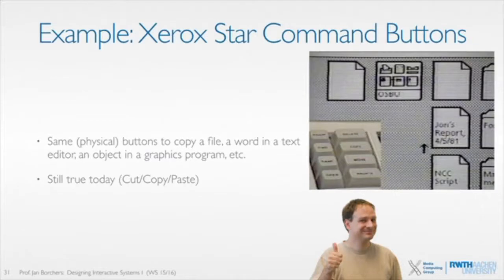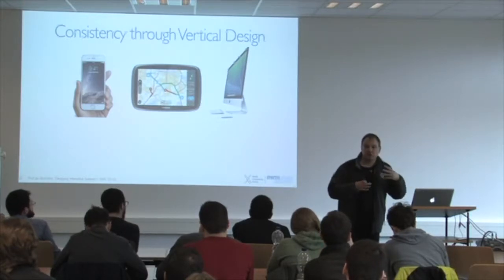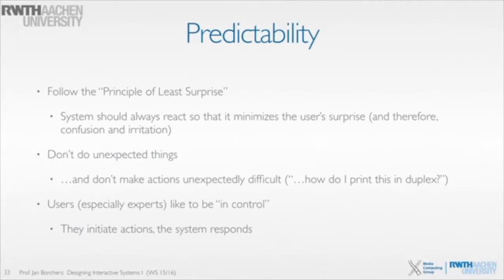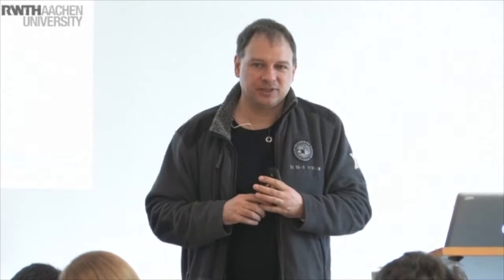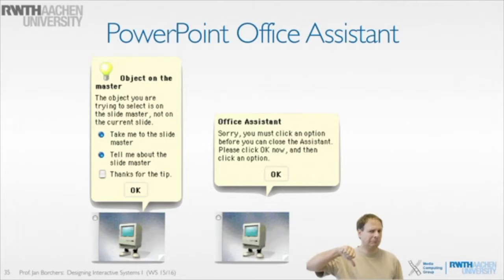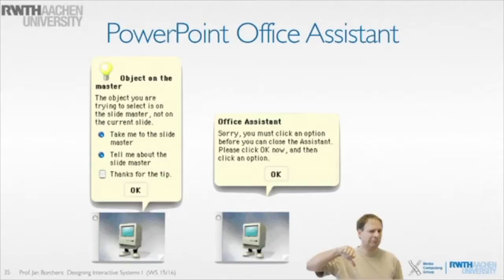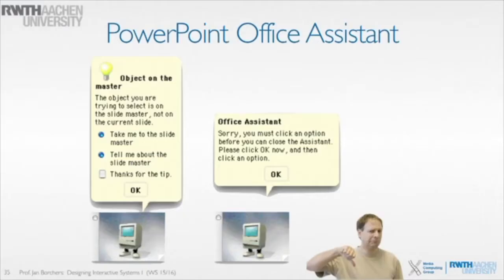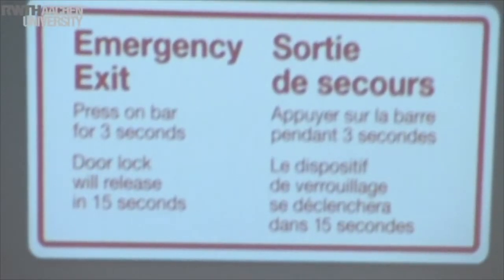DIS1 '19 • Lecture 10.3.3 • Ten Golden Rules of Interface Design Be consistent and predictable